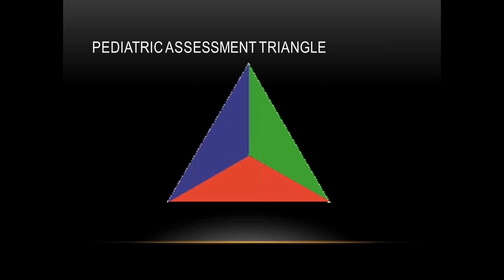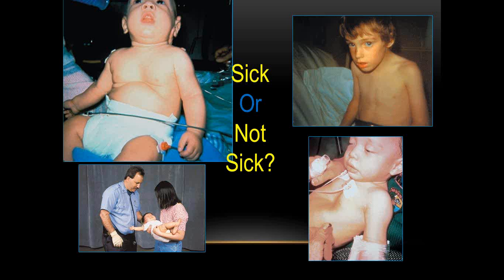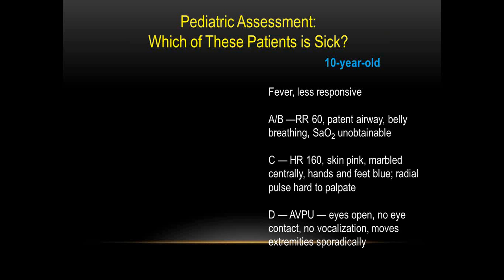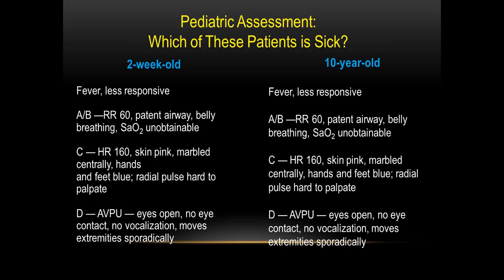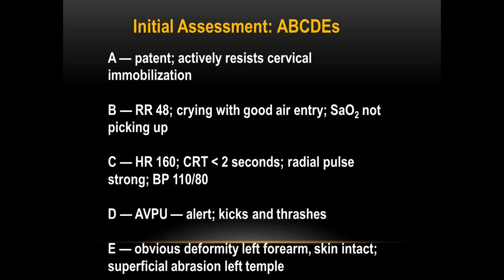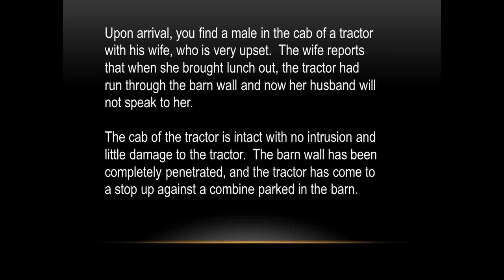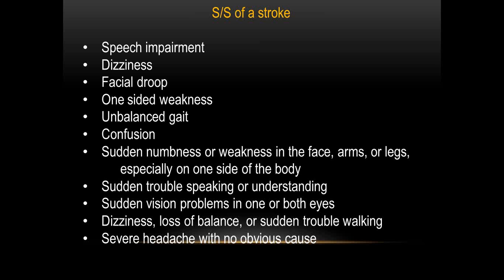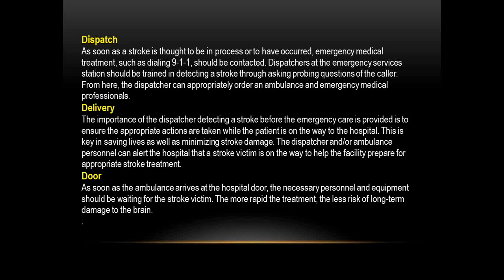FR Transition Session 1 lecture